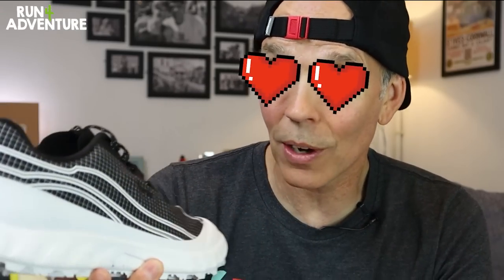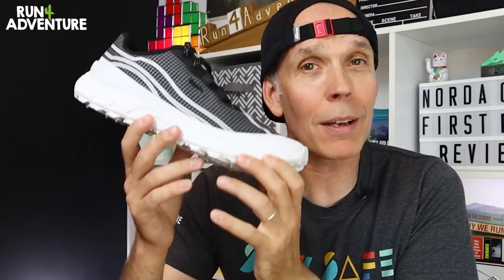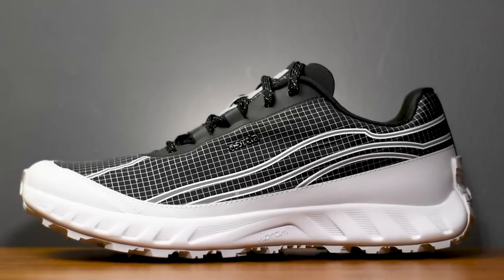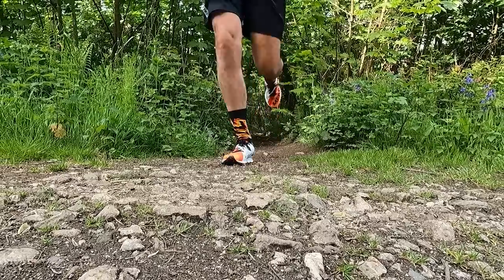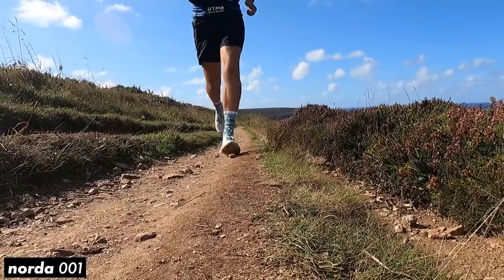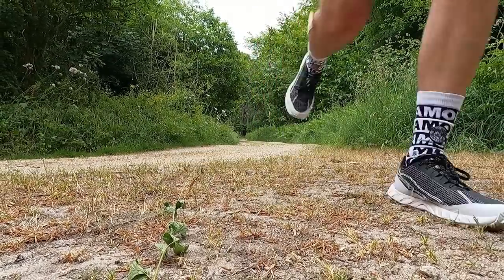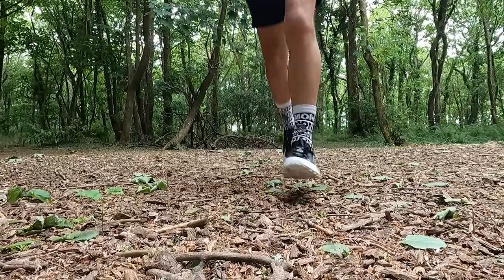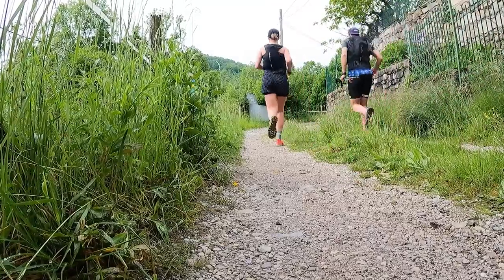WOW, best trail shoe of the year? norda 002 First Run & First Impressions Review | Run4Adventure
norda 002 first run & first impressions review. It's my favourite day of the week - new running shoe day! We've just managed to get our hands on the very good looking new norda 002 trail running shoe. It's been developed to give the runner a lighter, more responsive and more connected running experience. Last year I tested out their 001 trail shoe and there were lots of elements that really impressed me, but I did feel a little bit let down by the lack of support in the heel of the shoe and I didn't feel 100% secure when it came to fit. I'm glad to say the 002 comes with substantial heel cradle, so hopefully that previous issue has been sorted out. It's definitely a great looking shoe but we all know it's not necessarily about the looks and it all comes down to performance, so let's lace them up and hit the trails!

0:00 Intro
1:12 norda run
2:05 Facts & Figures
3:10 Upper
4:45 Midsole
5:23 Outsole
6:43 Test run
12:09 How the shoes performed
15:09 Conclusion

Camera gear used by Run4Adventure:

CAMERAS

ACCESSORIES

AUDIO